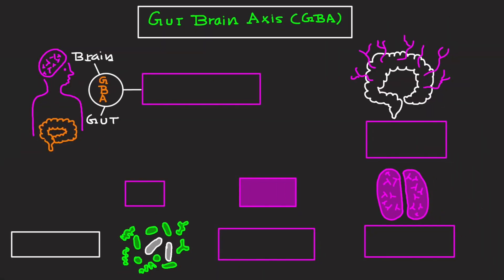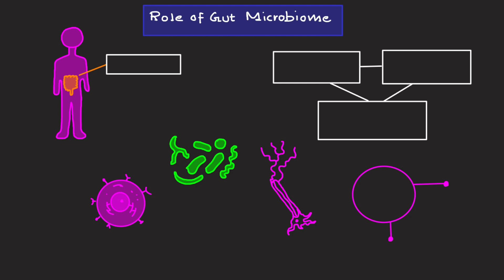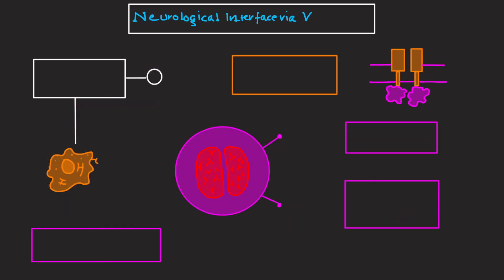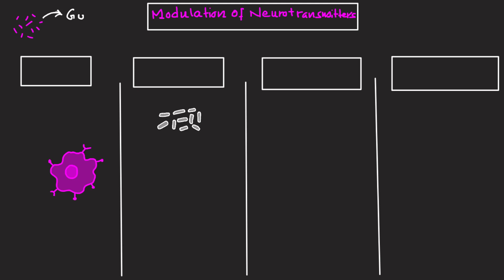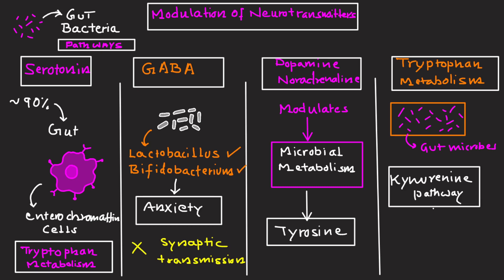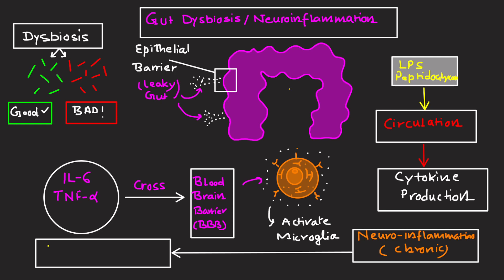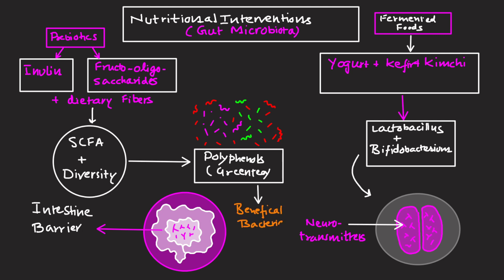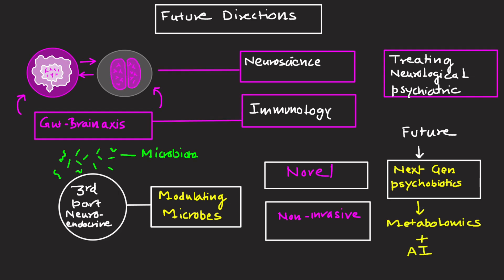Gut-Brain Axis | Microbiome and Brain | Neurobiology & Gut Health Connection | Basic Science Series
📚 What You’ll Learn in This Video:
🔹 Slide 1: What is the Gut-Brain Axis?
An overview of how the gut and brain communicate through neural, hormonal, immune, and microbial pathways.
🔹 Slide 2: Composition and Role of the Gut Microbiome
Discover how gut bacteria like Firmicutes, Bacteroidetes, and Actinobacteria produce short-chain fatty acids (SCFAs), vitamins, and other metabolites that impact both gut health and brain function.
🔹 Slide 3: Vagus Nerve – The Neural Highway
Learn how the vagus nerve serves as the main channel for brain-gut signaling and how microbial metabolites modulate its activity.
🔹 Slide 4: Gut Microbiota & Neurotransmitter Synthesis
Understand how gut microbes regulate the production of critical neurotransmitters such as serotonin, dopamine, GABA, and how this affects mental health, behavior, and cognition.
🔹 Slide 6: Gut Dysbiosis & Neuroinflammation
Explore how disruptions in microbial balance lead to a “leaky gut,” activation of inflammatory pathways, and contribute to conditions like depression, Alzheimer’s disease, and autism spectrum disorders.
🔹 Slide 7: Nutritional Interventions for Brain-Gut Health
We discuss evidence-based strategies including probiotics, prebiotics, polyphenols, and fermented foods to support microbiota diversity and improve brain health.
🔹 Slide 10: Future Perspectives in Neuroscience & Microbiome Research
Delve into emerging fields like psychobiotics, personalized microbiome profiling, and AI-guided mental health interventions based on gut microbial data.

🌍 Why This Matters:
The Gut-Brain Axis is redefining our understanding of mental and neurological health. Scientists now consider the microbiota as a third player in the neuroendocrine system. Targeting the gut microbiome offers a promising, non-invasive therapeutic avenue for conditions like anxiety, depression, Parkinson’s, and IBS (Irritable Bowel Syndrome).
Whether you’re a biology student, medical aspirant, or a curious learner, this video provides a well-rounded, visually engaging, and easy-to-understand guide to one of the most exciting frontiers in modern biomedical science.

🔬 Related Search Terms (naturally included in text):
• gut brain axis
• microbiota gut brain communication
• vagus nerve and mental health
• gut microbiome and depression
• neurotransmitters produced by gut bacteria
• serotonin in the gut
• gut bacteria and brain function
• gut dysbiosis and neuroinflammation
• probiotics for anxiety and mood
• psychobiotics and mental health
• SCFAs and brain health
• gut-brain connection explained
• microbiome and neurological disorders
• leaky gut and brain fog
• gut health neuroscience
• how gut affects brain
• gut-brain axis simplified
• enteric nervous system and brain